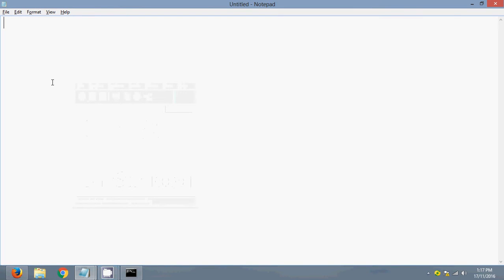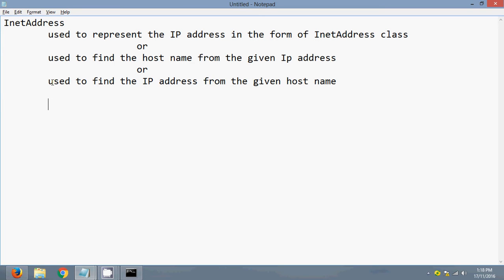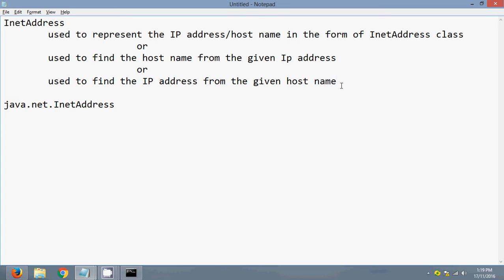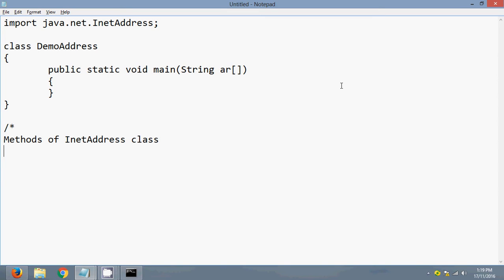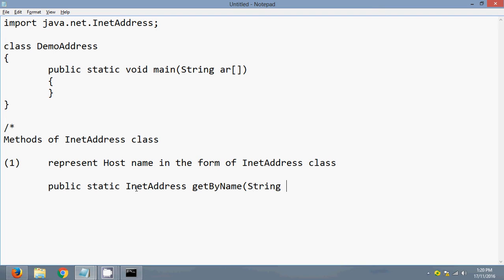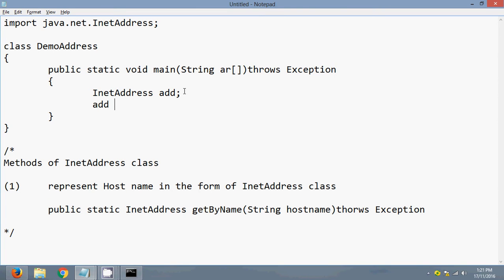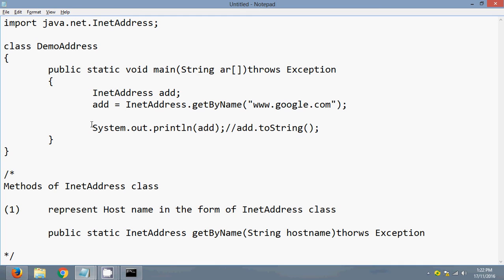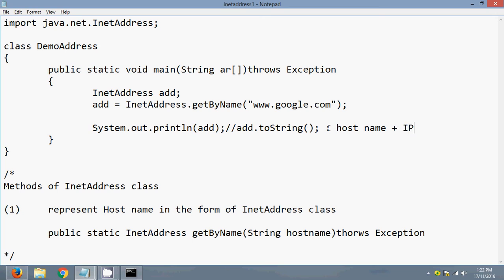inetaddress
Basic concept about inetaddress class of java
netwoking in java
UDP protocol in java
UDP programs
user data gram protocol introduction